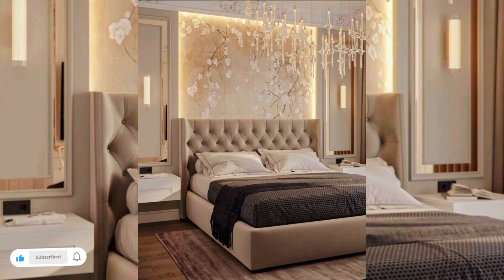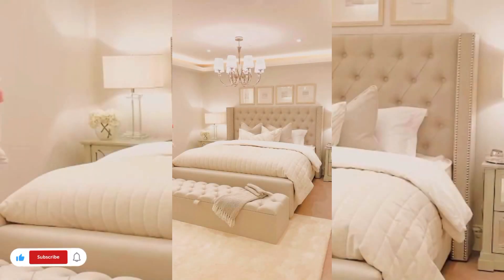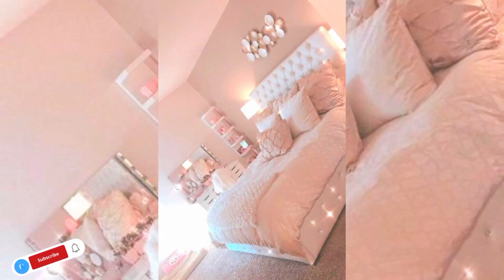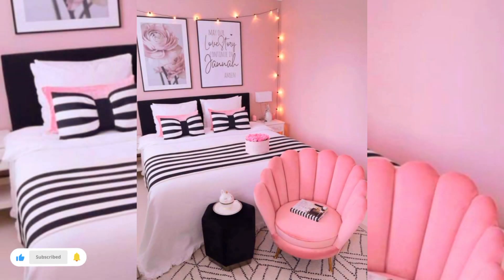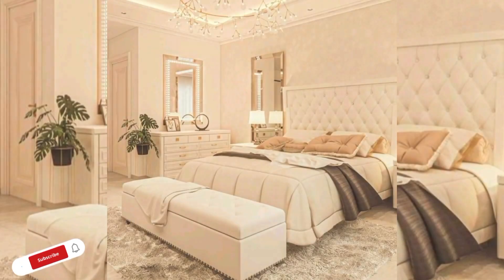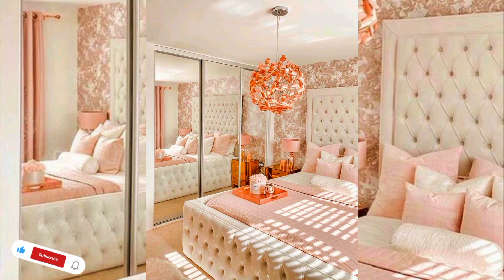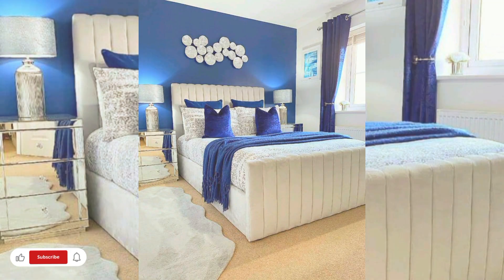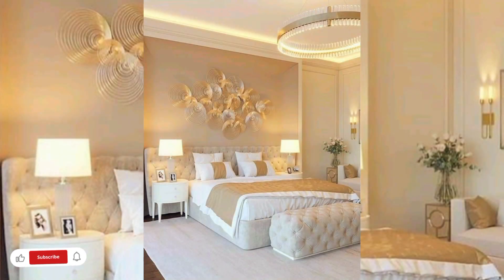Girls bedroom makeover | Bedroom Designs | Bedroom decorating ideas & Home decor ideas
Girls bedroom design | Bedroom Designs | Bedroom decorating ideas & Home decor ideas

bedroom ideas
bedroom decorating ideas
bedroom
bedroom makeover
bedroom design ideas
bedroom design
sims 4 bedroom ideas,
master bedroom ideas
aesthetic bedroom ideas
bedroom makeover ideas
bedroom furniture ideas
bedroom decor
room decor ideas
interior bedroom ideas
interior design ideas
ideas
bedroom design
bedroom design ideas
interior design
bedroom
house design plans for 2 bedrooms
bedroom interior design
house design
bedroom ideas design
interior design ideas
how to design bedroom
bedroom design mistakes
bedroom decor
house design ideas 4 bedroom
house design ideas 1 bedroom
bedroom makeover
house design ideas
childrens room decoration design